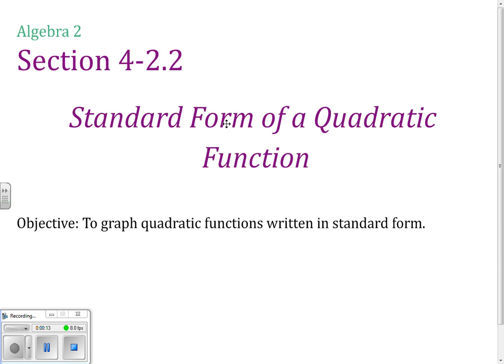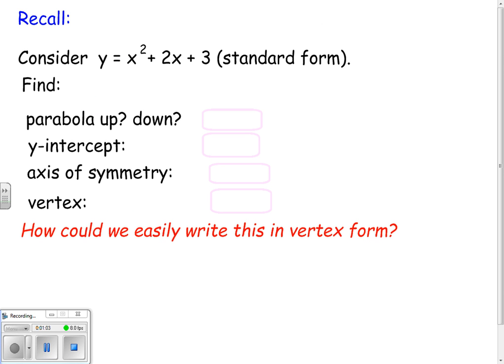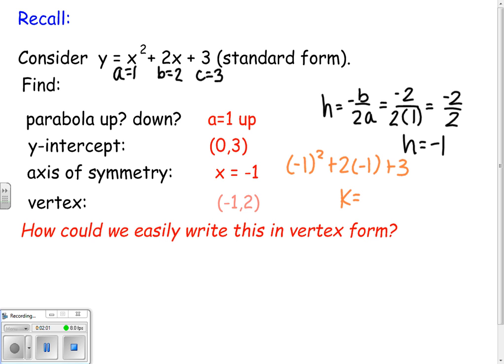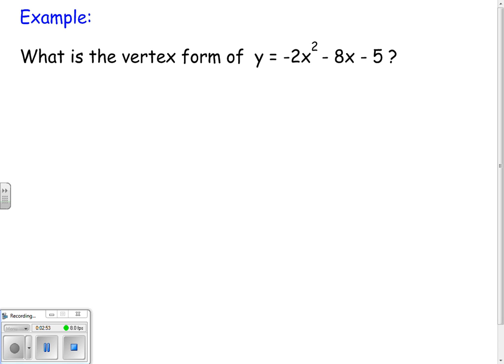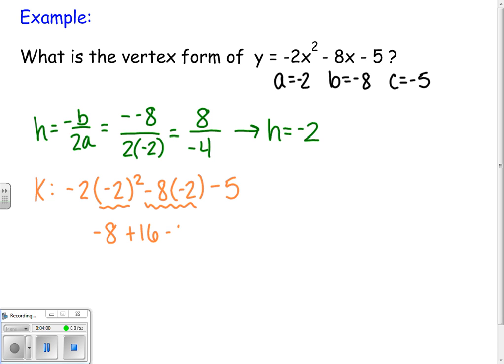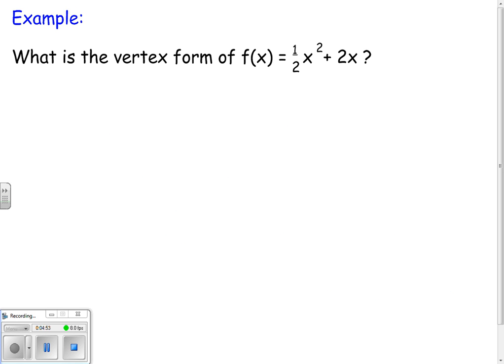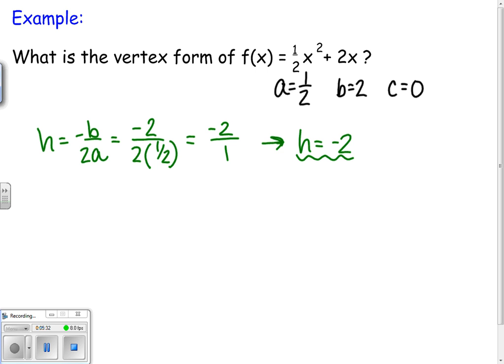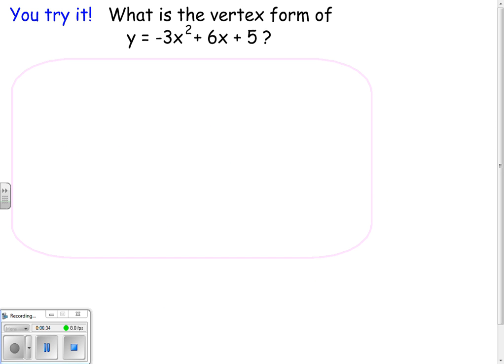4 2 2